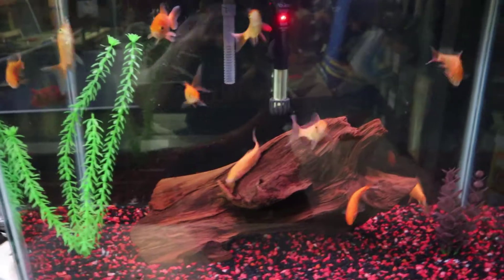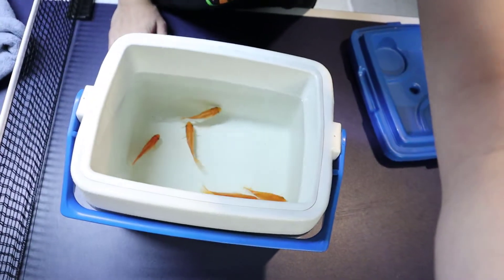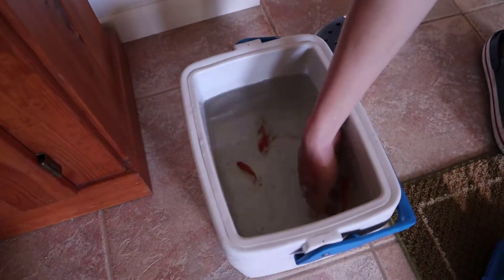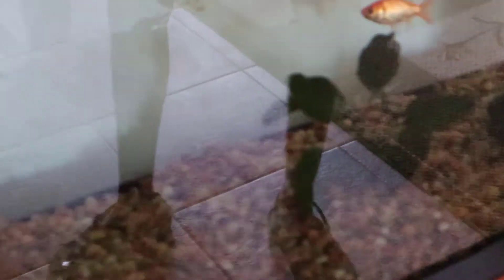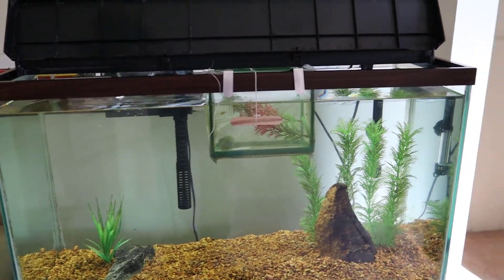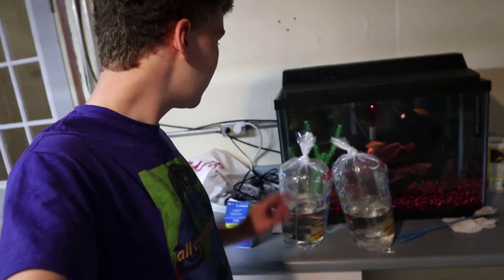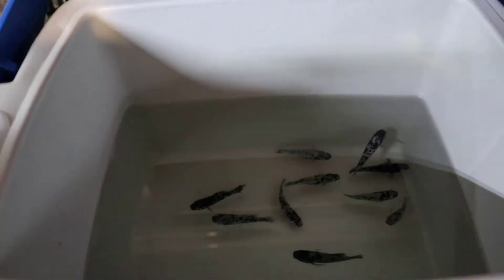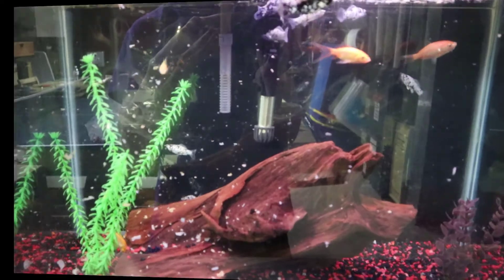getting new fish for my tank!